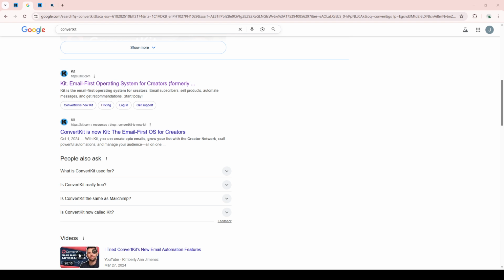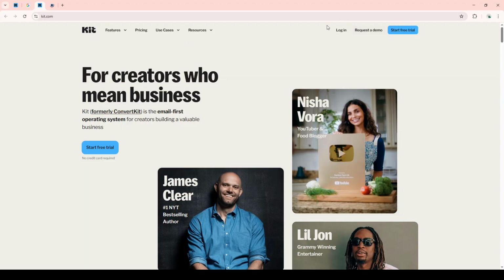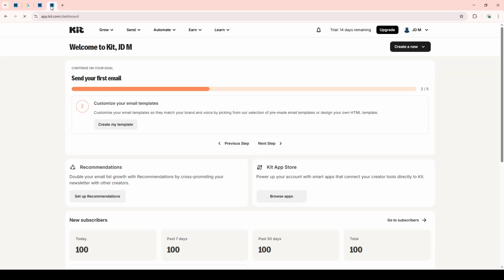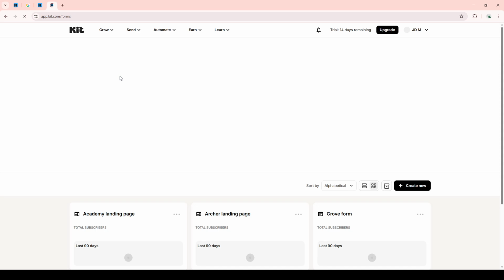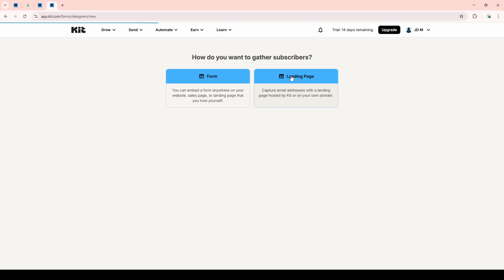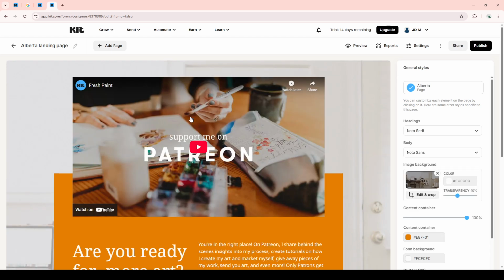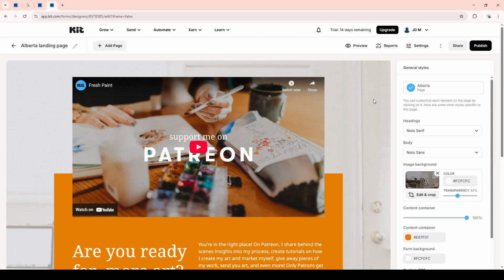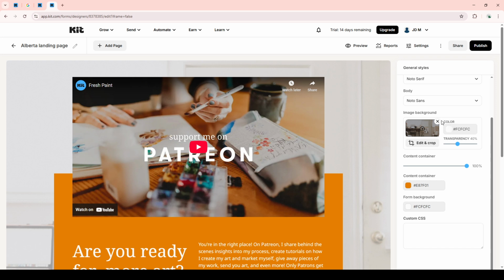How to Customize Convertkit Landing Page [2026 Full Guide]